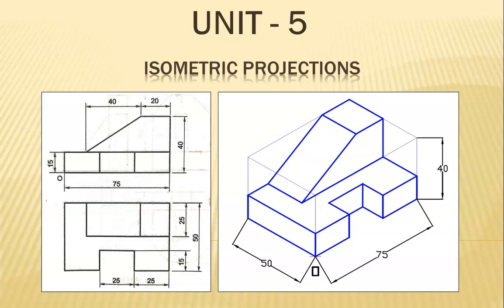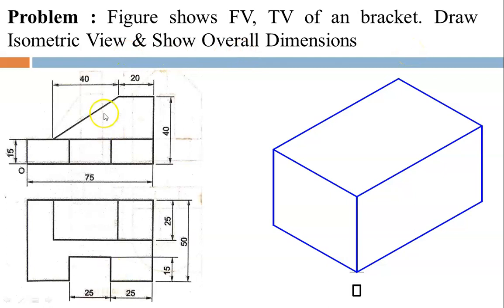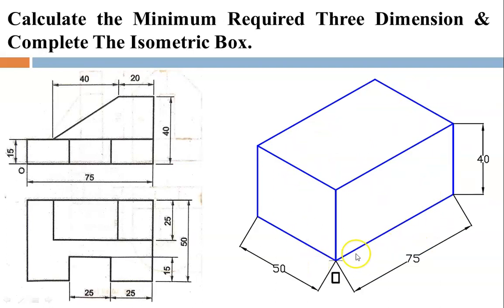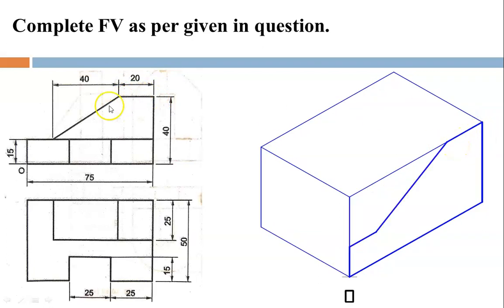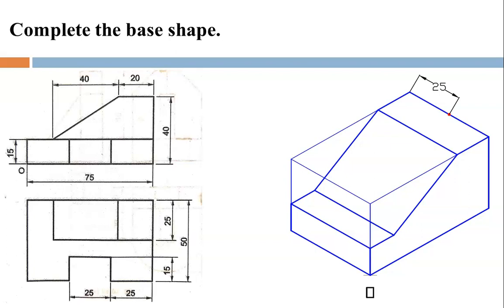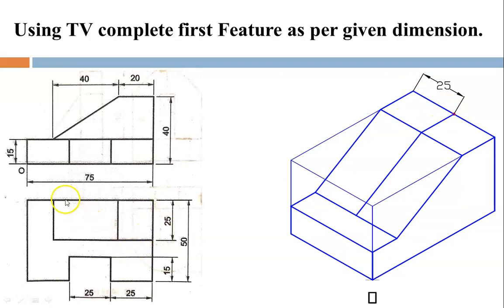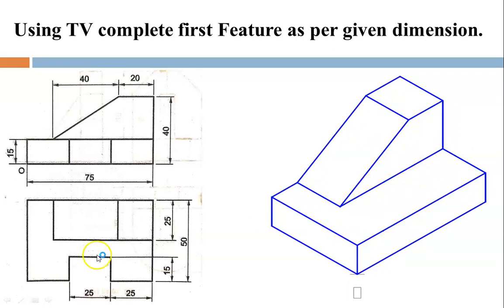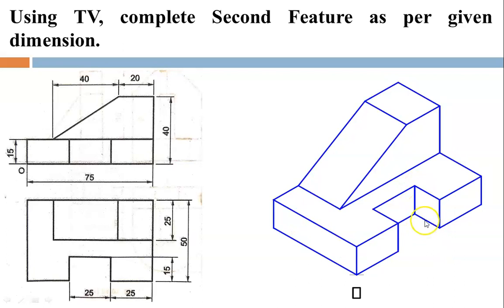Lecture 8 Isometric View of an object with different features